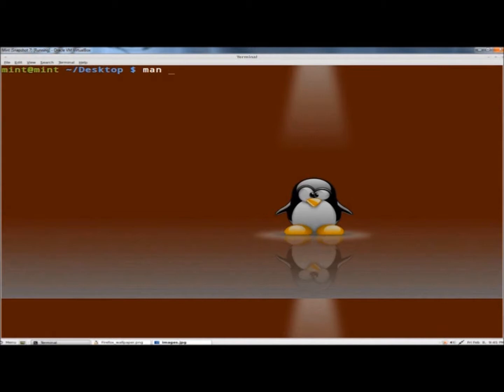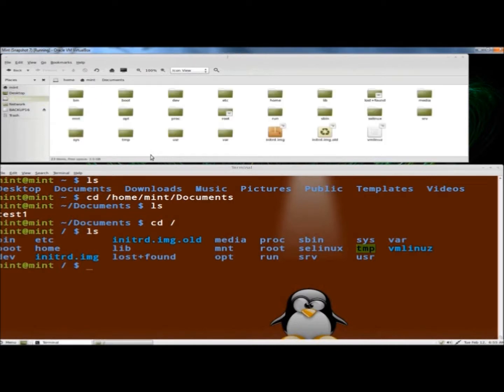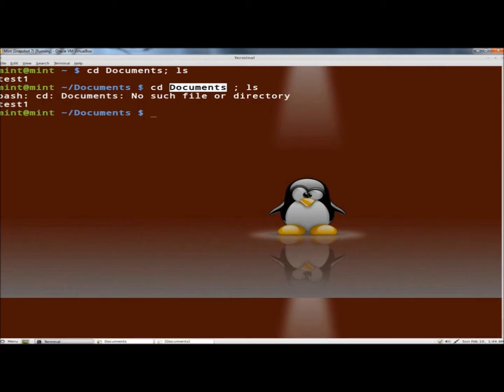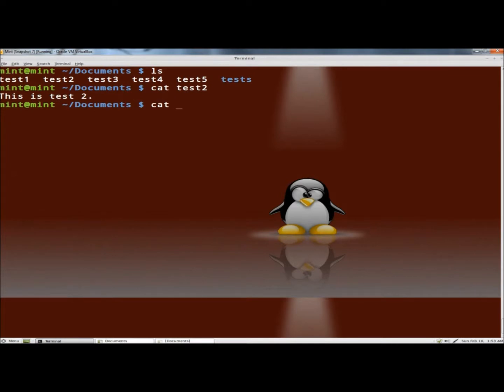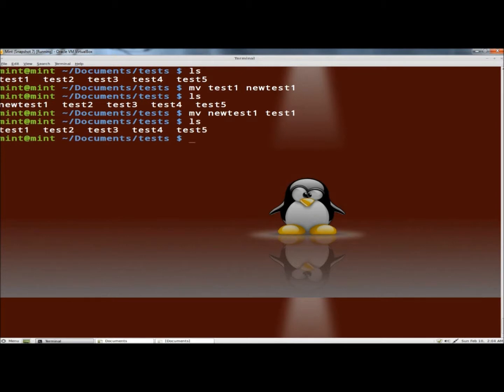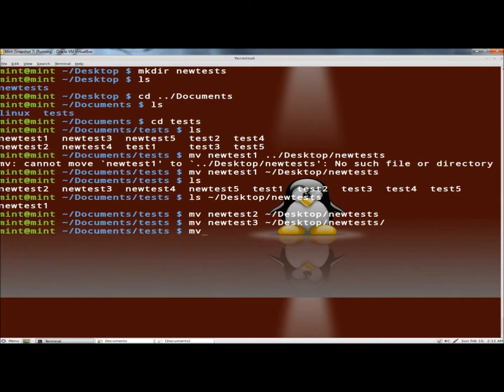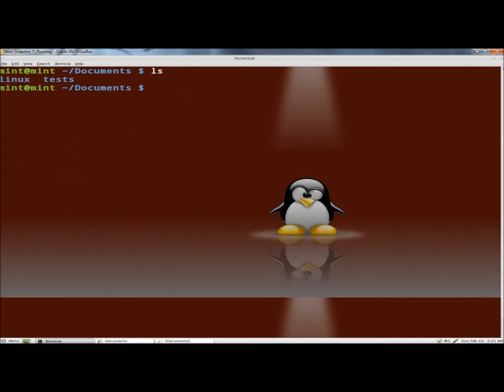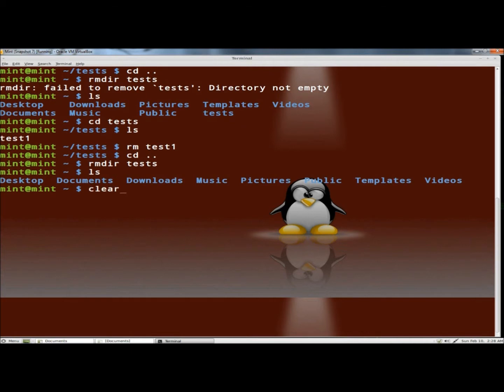Linux Terminal Practice vid 2: File and Directory Management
This series of videos is being made upon request of a subscriber "kinpublib". This is video two in my Linux Terminal practice videos. In this video I cover file and directory management commands. I repeat most commands frequently so you get used to seeing and using them. Remember if you need help with a command to refer to the man and help pages. Options for the commands are not covered in depth, you should explore the options and become familiar with what each command is capable of doing.